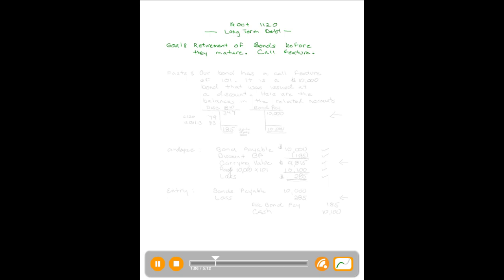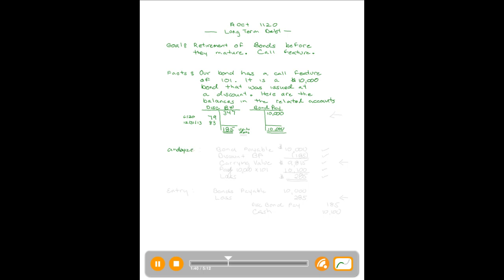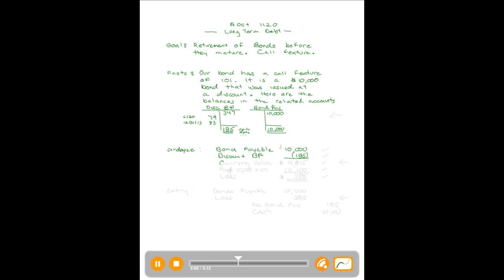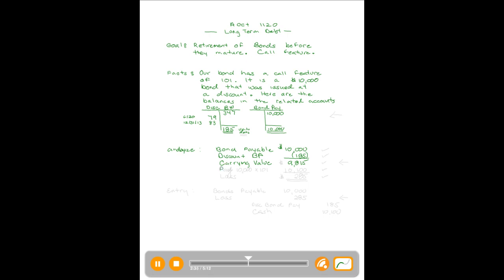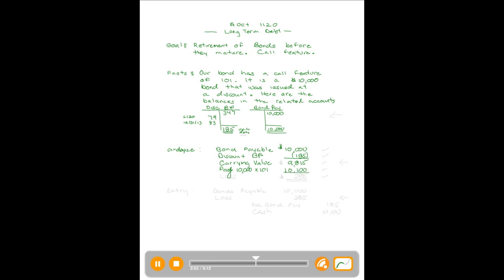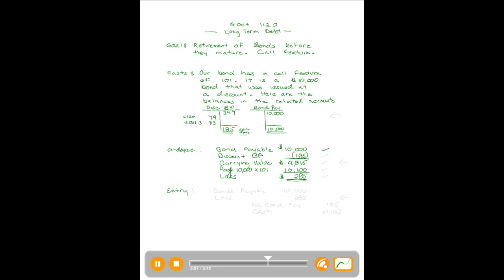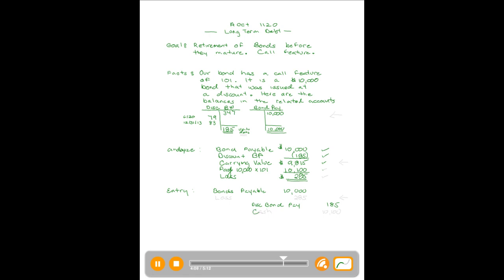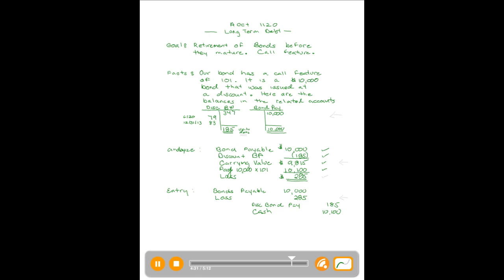Retirement of Bonds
A demonstration of how to analyze and journalize transactions to retire long-term bonds. An example of a bond with a discount is demonstrated.